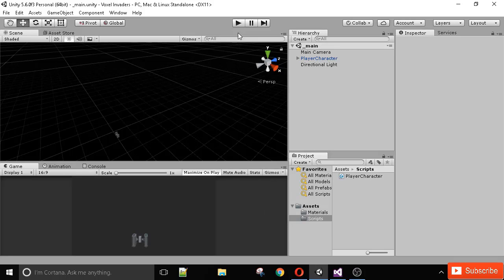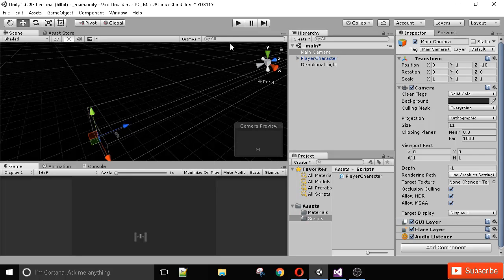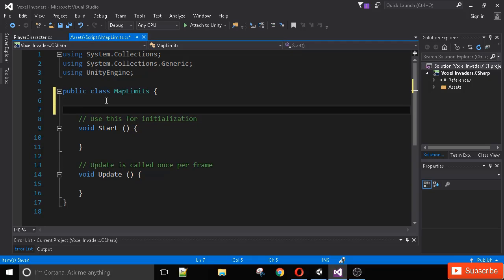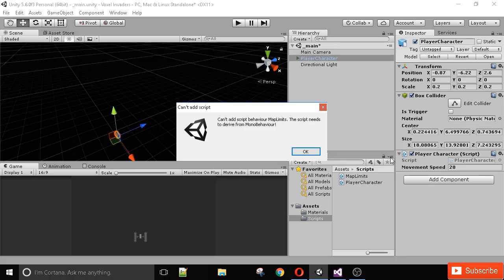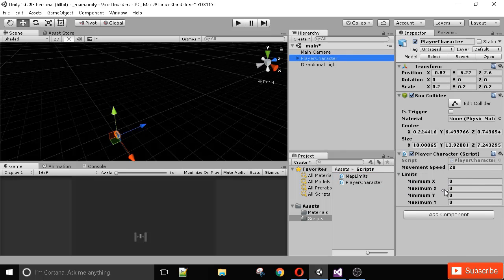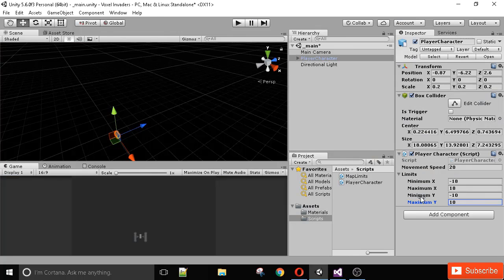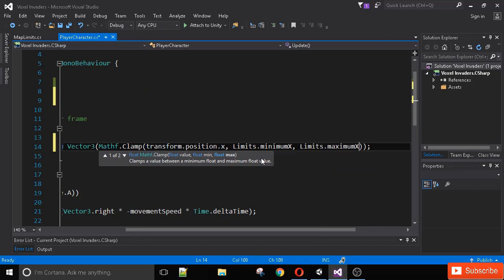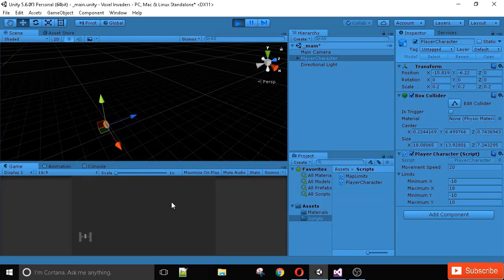3D Game Development - Make 3D Game in Unity - #02 ( 2019 )